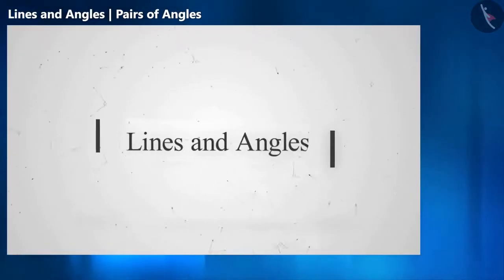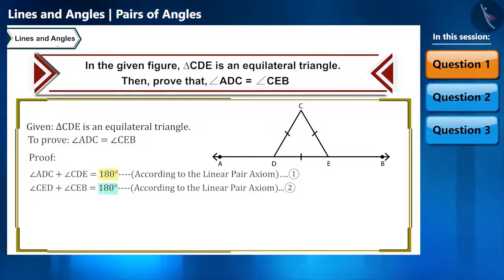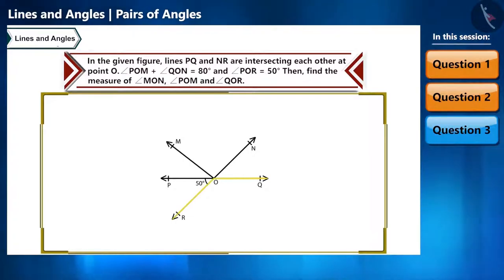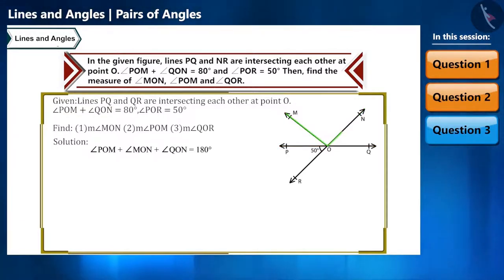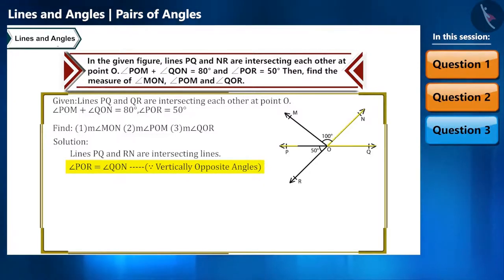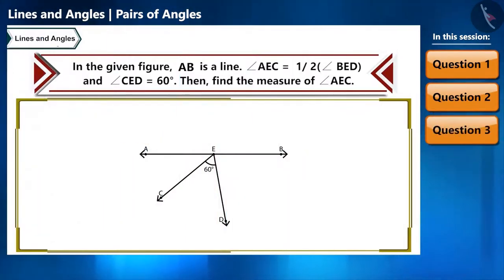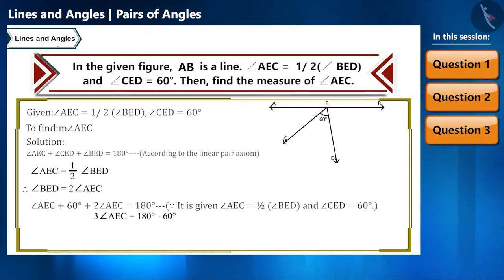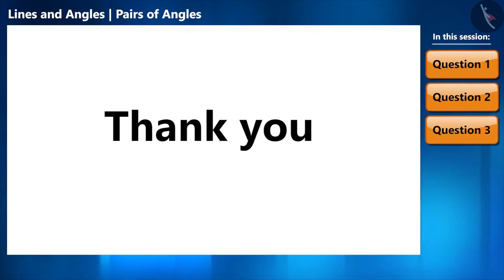Pairs of angles | Part 2/3 | English | Class 9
Pairs of angles | Part 2/3 | English | Class 9 | NCERT

Pairs of angles | Lines and Angles | Grade 9 | NCERT | Lines and Angles

Welcome to part 2 of Pairs of angles. In this video, we will discuss various examples of Pairs of angles.